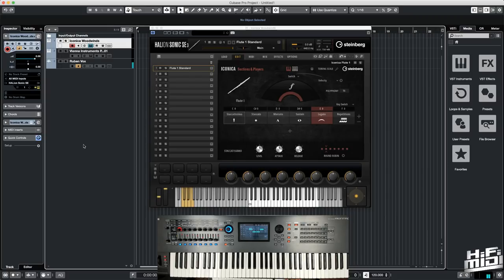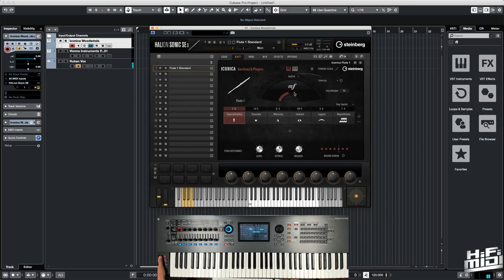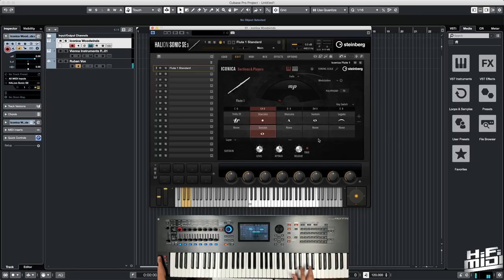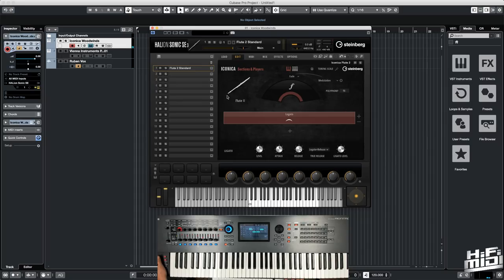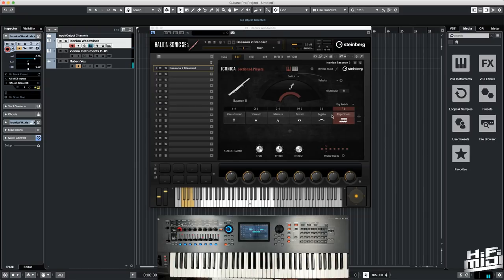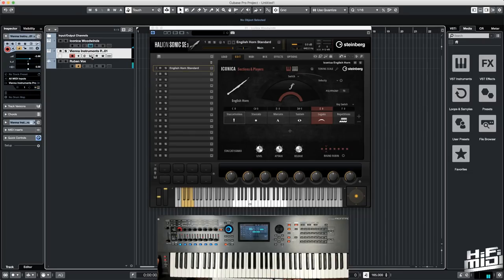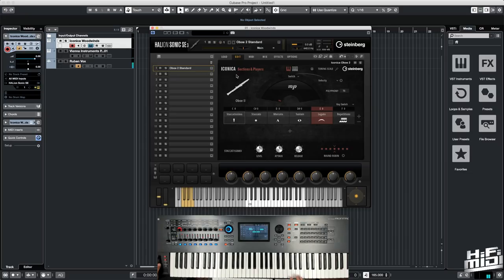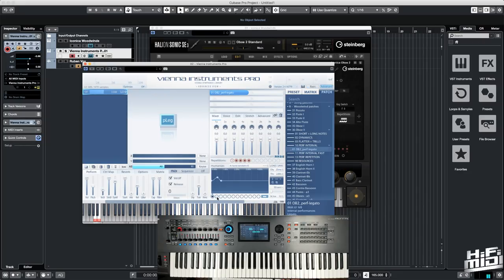Iconica Sections & Players Review Part I: Woodwinds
You can purchase Iconica Sections & Players and Cubase 10 Pro

Your contributions help keep this content going.